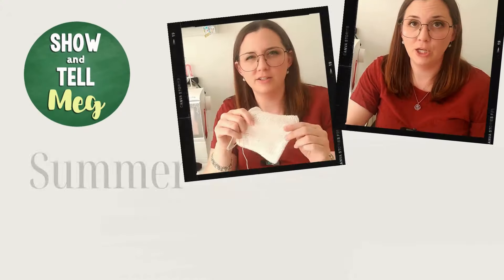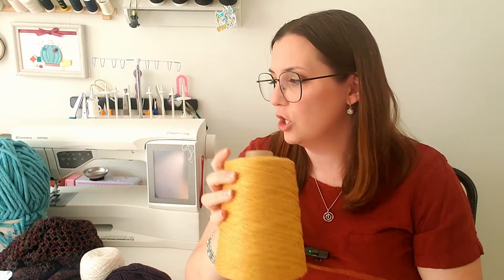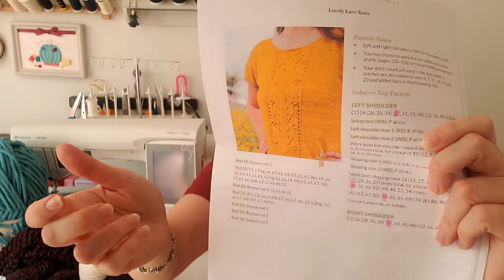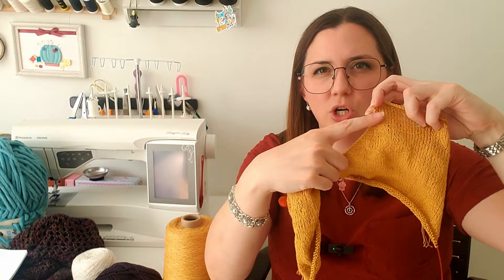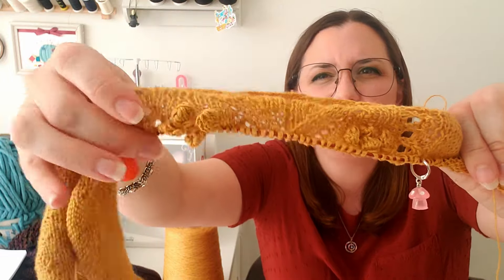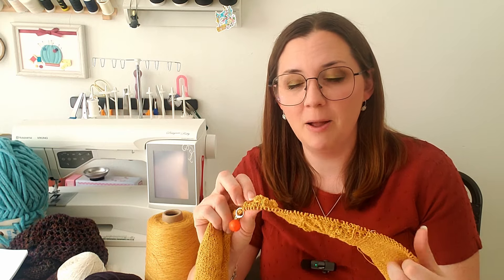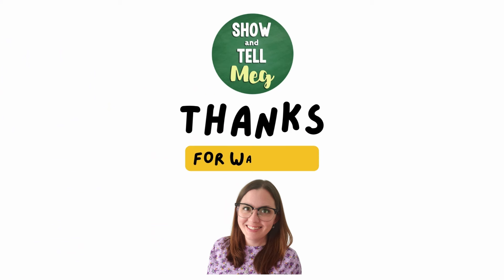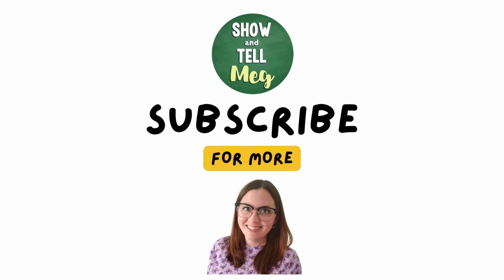Unveiling My Summer 2024 Knitting Plans (No Camisoles In Sight!)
Get ready for an exciting sneak peek into my knitting plans for the summer of 2024! In this video, I will be unveiling my carefully crafted projects and sharing all the details with you. From intricate patterns to colorful yarn selections, you won't want to miss out on this epic knitting.